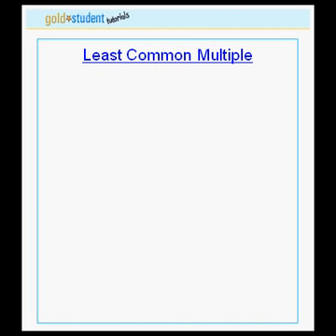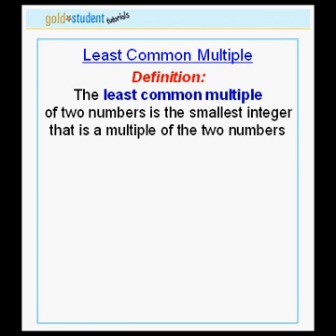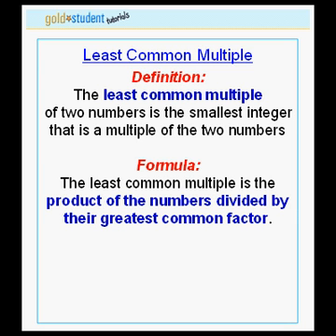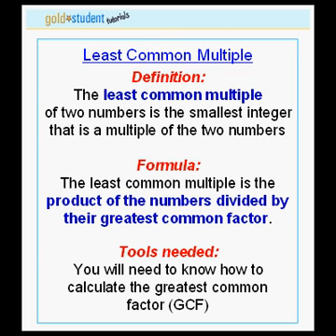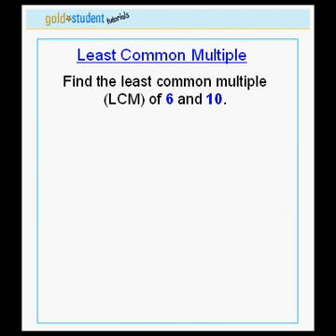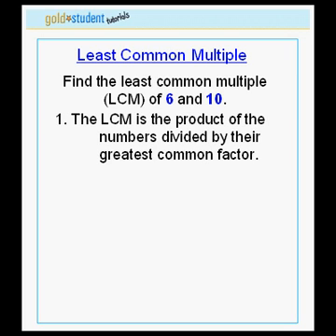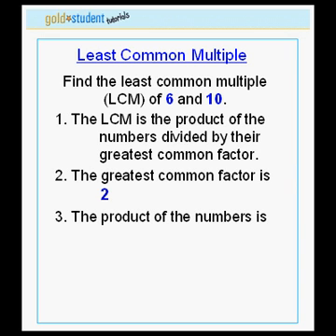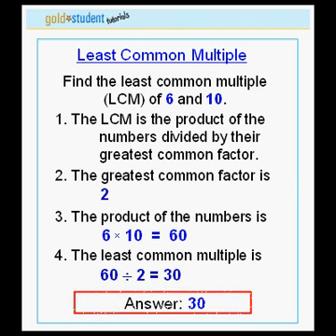GoldStudent.com - Least Common Multiple 1st tutorial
In this tutorial we will learn how to calculate the least common multiple of two numbers.

First let's look at the definition:

The least common multiple of two numbers is the smallest integer that is a multiple of the two numbers.

The formula to calculate the least common multiple is to take the product of the two numbers and divide by their greatest common factor.

Therefore in order to calculate the least common multiple you will need to know how to calculate the greatest common factor (GCF).

Let's do an example:

Let's find the least common multiple (or LCM) of 6 and 10.

   1. Remember the LCM is the product of the number divided be their greatest common factor.
   2. The greatest common factor of 6 and 10 is 2.
   3. The product of 6 and 10 is 60:  6 x 10 = 60.
   4. We therefore calculate the least common multiple by dividing 60 by 2: 6 ÷ 2 = 30.

Giving us our answer the least common multiple of 6 and 10 is 30.